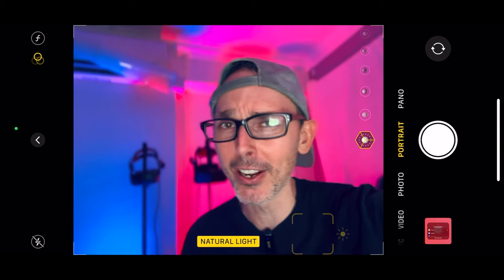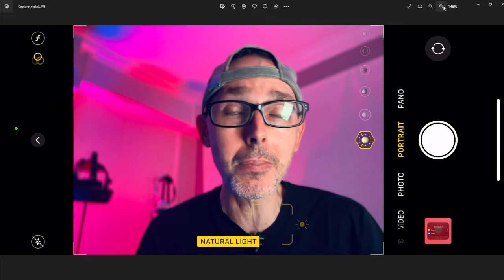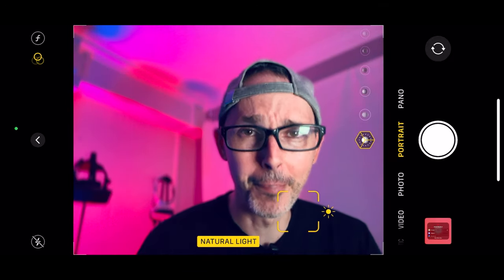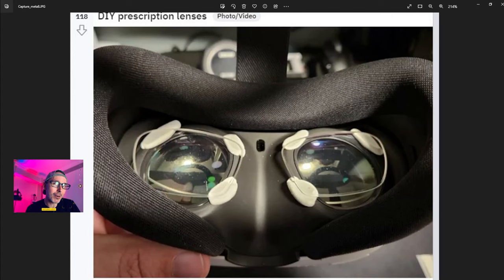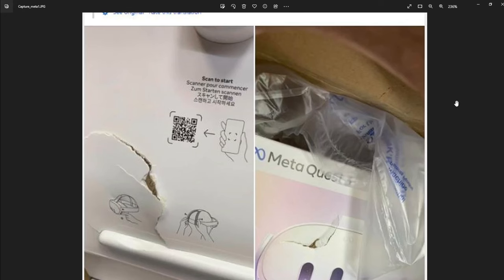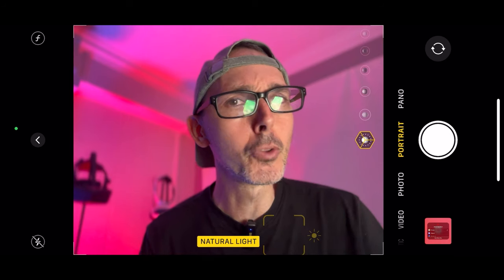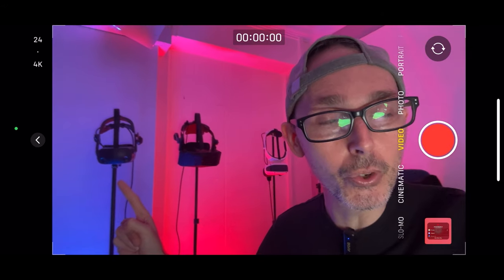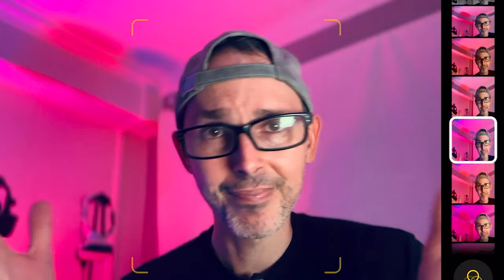IS THIS A CRACK IN THE NEW META QUEST 3? Top 10 blunders to date!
Wifi 6 Router Asus XT8
1.5V rechargeable AA batteries